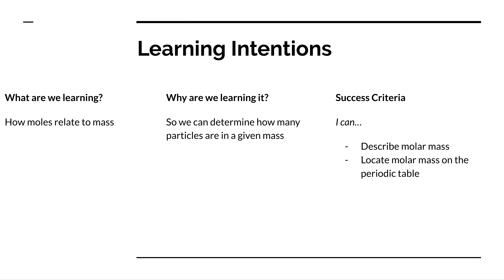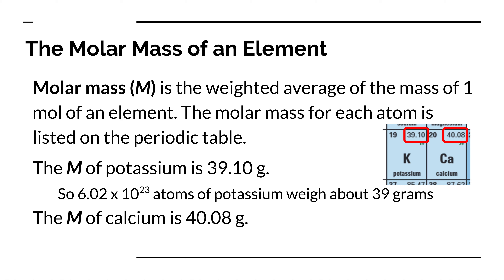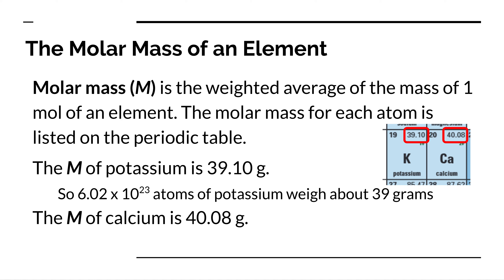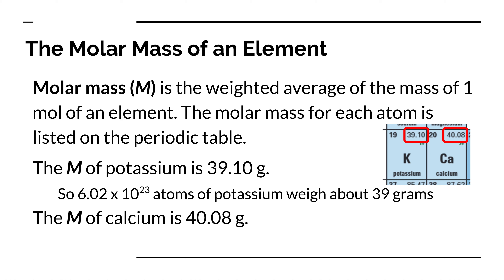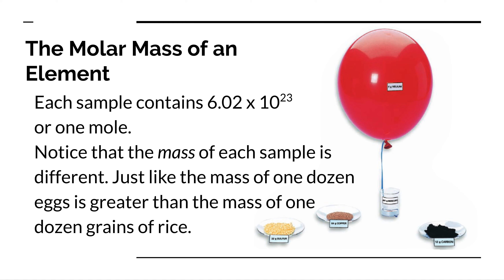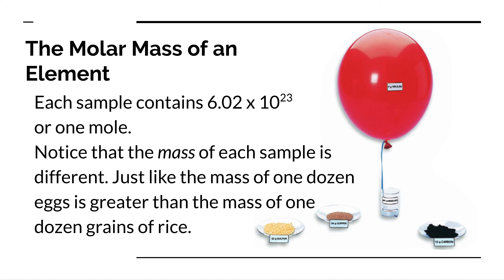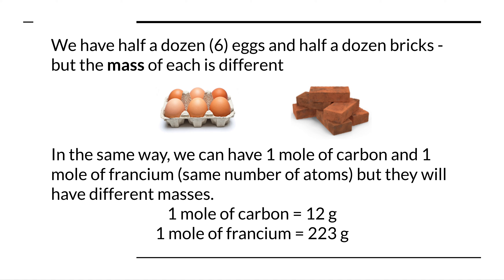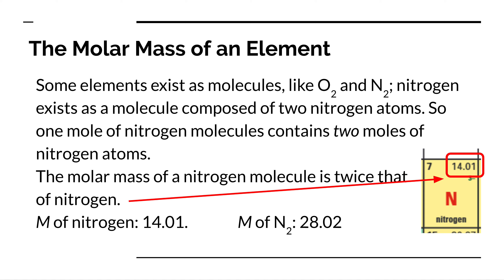Sci 10 6.3.2 Molar Mass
How do we relate mass and moles to each other?